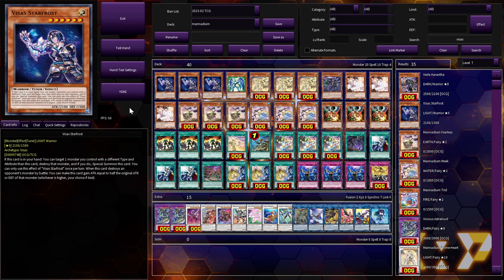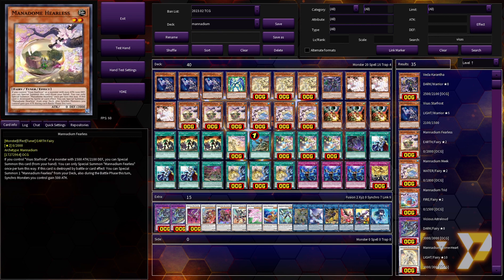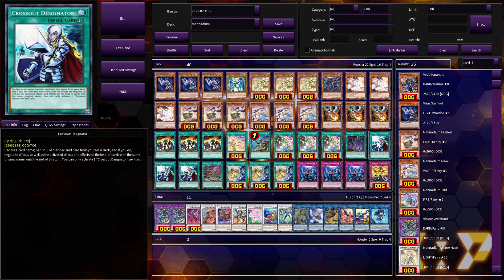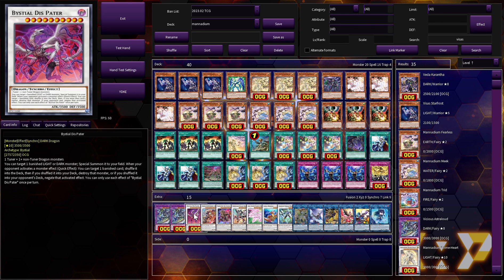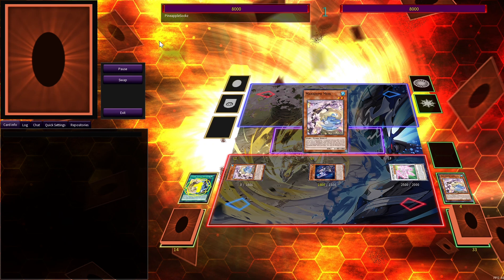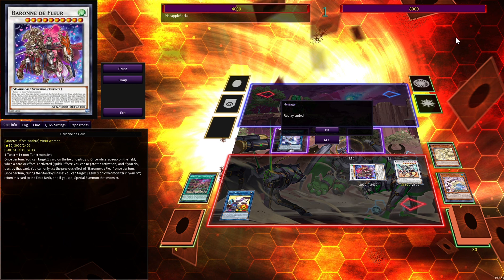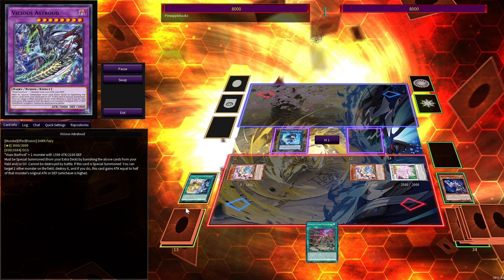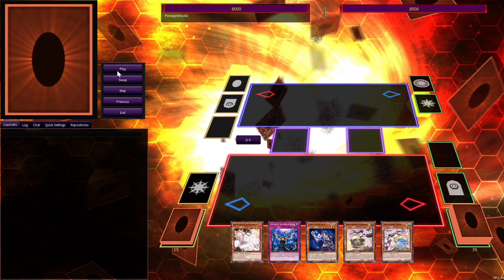The 5 Mannadium Combos You Need to Know!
Hey everybody so today I thought I'd share the 5 best standard mannadium combos you can do for anyone interested in dipping their toes into the deck.